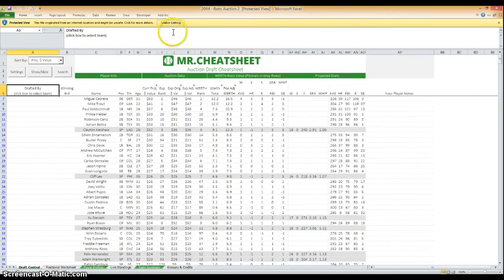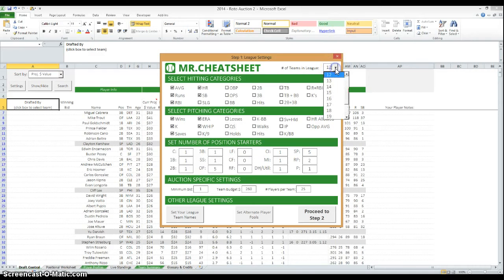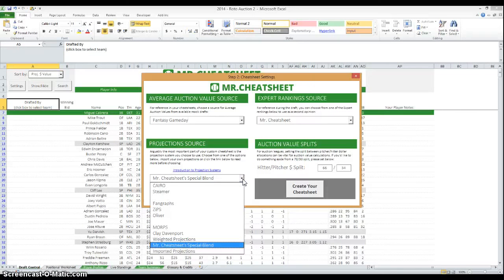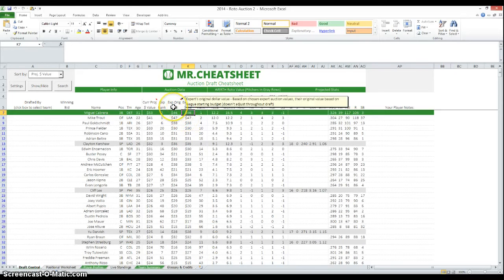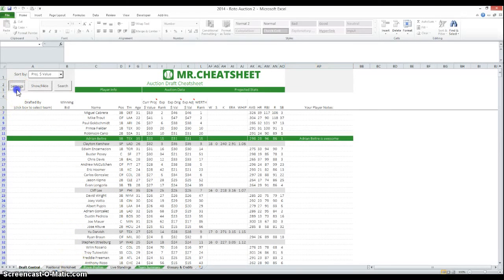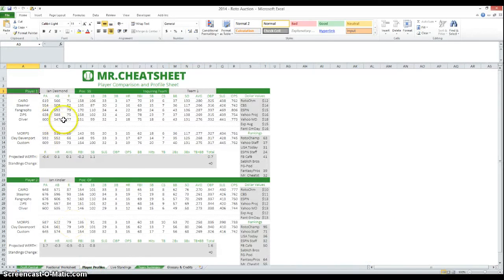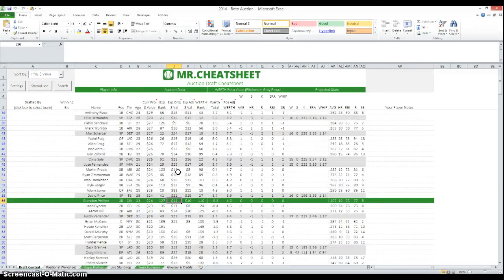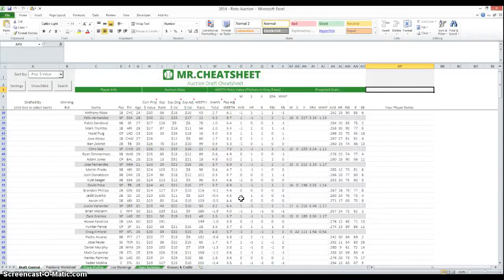2014 Fantasy Baseball Cheatsheet Tutorial - Roto Auctions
This is a video that will walk you through how to use the roto auction cheatsheets that are available on my